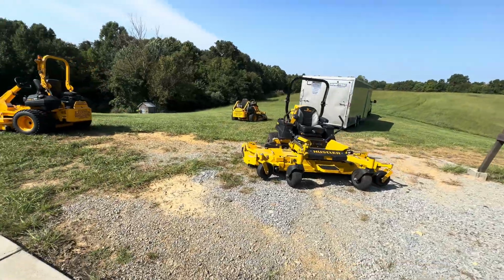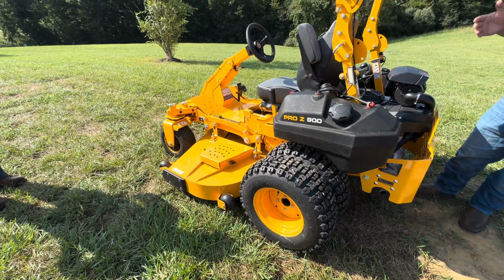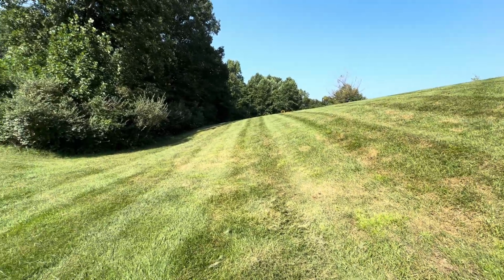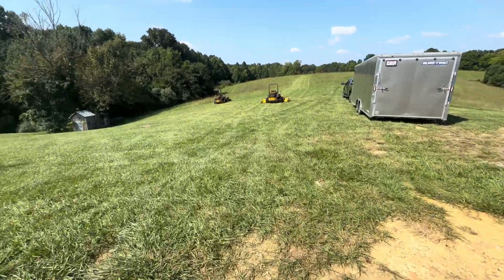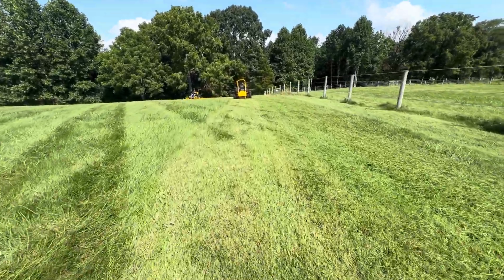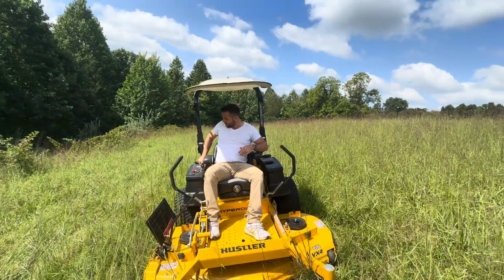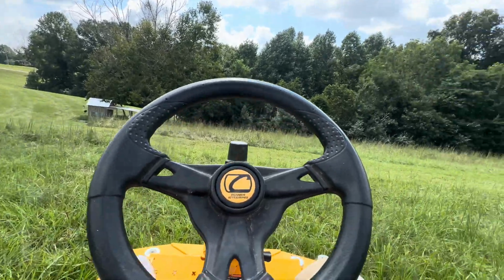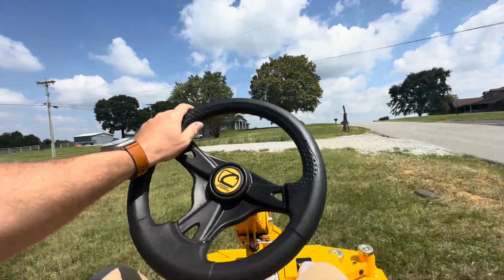Hustler Hyperdrive vs Hustler super 104 vs Cud cadet SDL 972 vs Cub Cadet Surepath